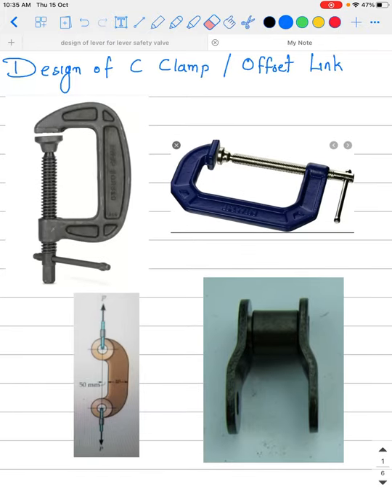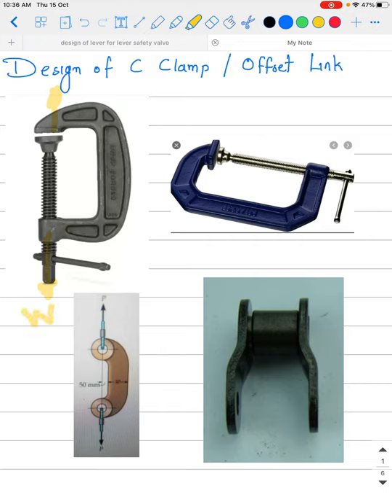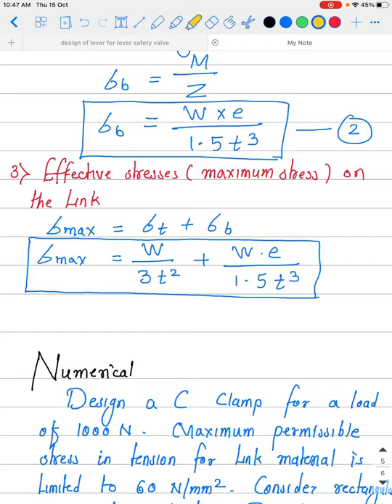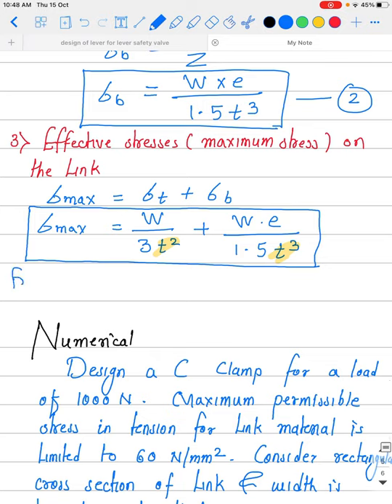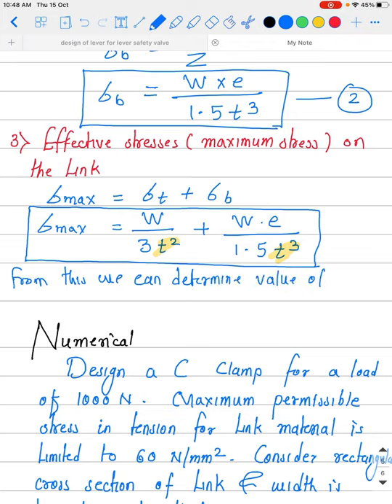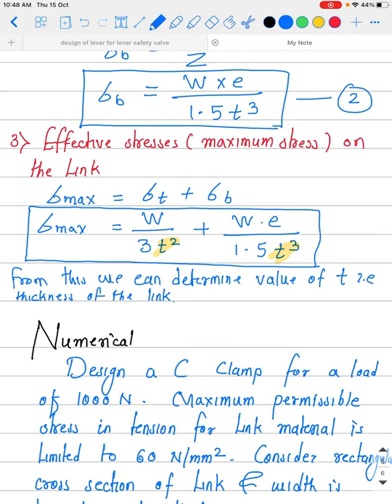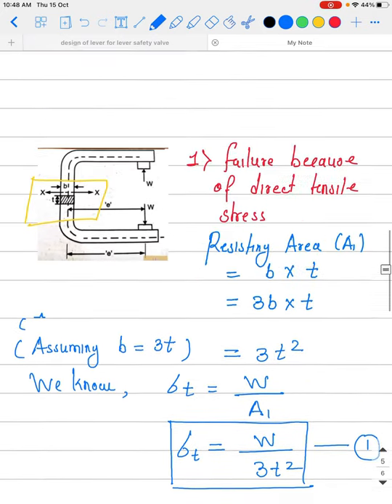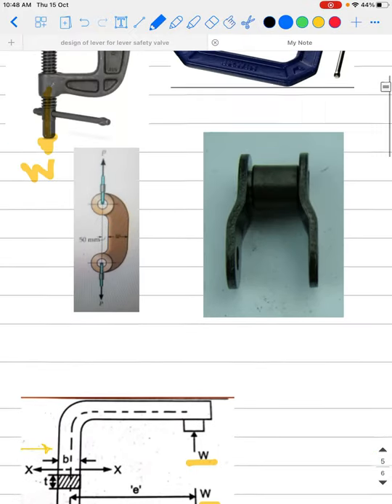Design of C clamp